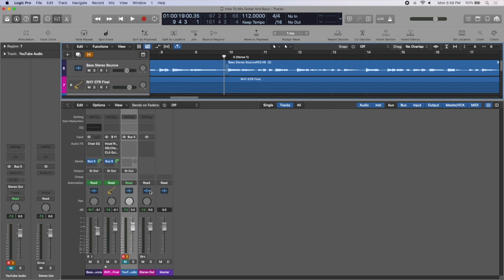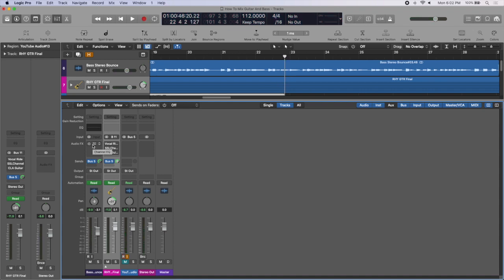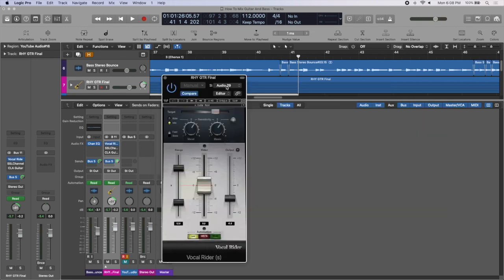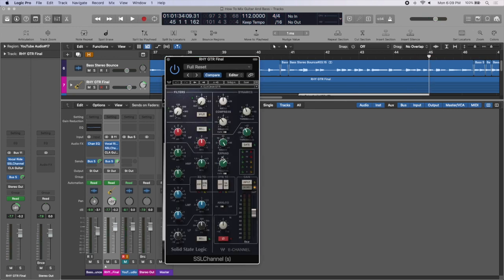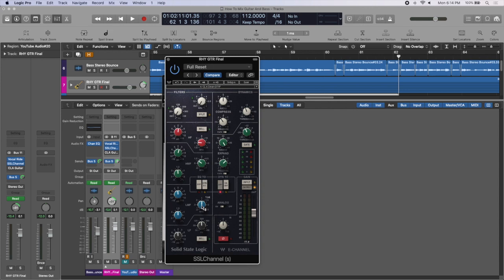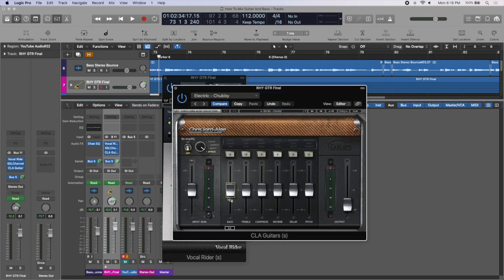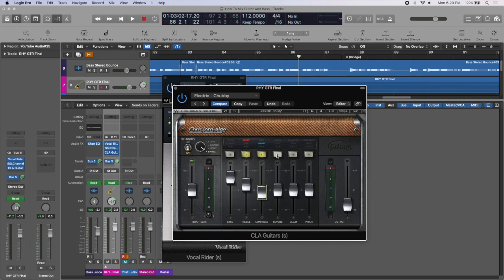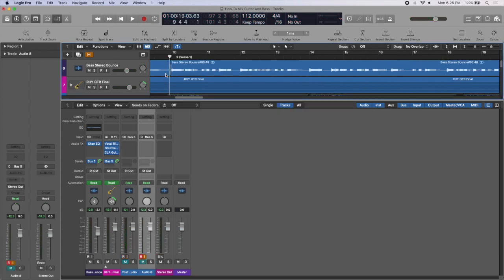Mixing Guitar And Bass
This video will show you how to mix guitar and bass. In this tutorial I am mixing guitar and bass in Logic Pro X.